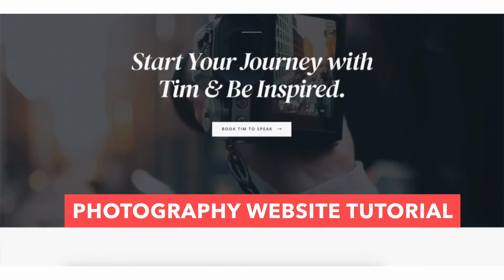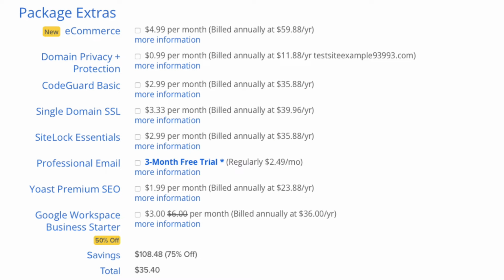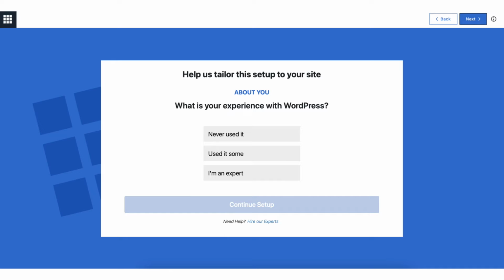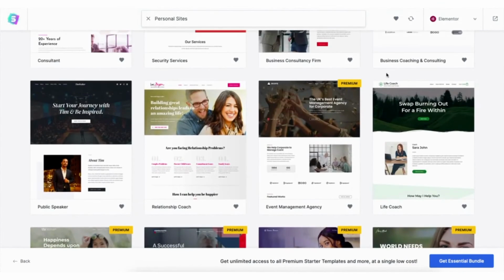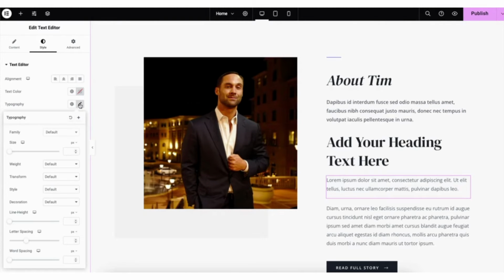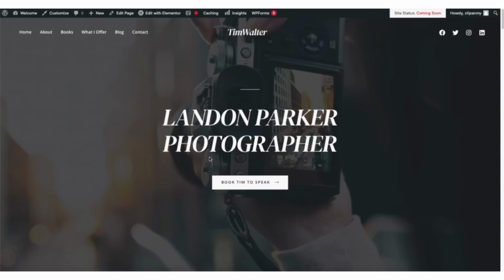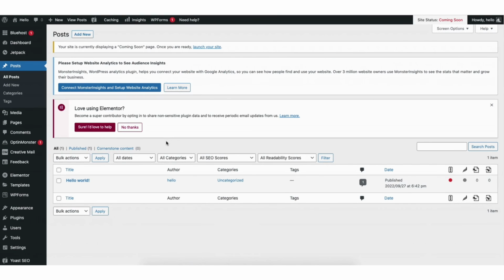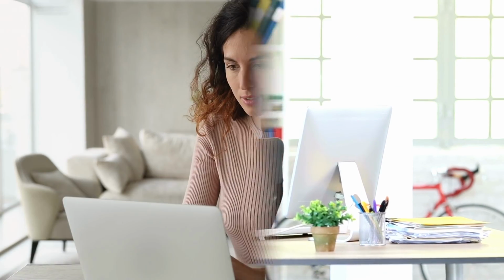How To Create A Photography Website In WordPress 🔥 - Photography Portfolio Website (Tutorial!)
In this photography website tutorial video, I go over how to create a photography website in WordPress step by step. This is an easy-to-understand photography WordPress website tutorial.

Creating a photography website for your photography business is a quick and easy process with WordPress and Elementor page builder.

By the end of this video, you will know how to create a photography website in WordPress using Elementor, how to build a photography website, and how to make a photography website and should have your photography business website successfully started if you choose to.

You'll also get a Bluehost discount plus a free domain name for your photography business website.

Creating a photography portfolio website in WordPress consists of a few steps. You'll need a domain name for your photography website, as a domain name is the name of your website. You'll need web hosting that powers your photography WordPress website online. You'll then want to install and set up WordPress. You'll then want to choose a WordPress theme to start creating your WordPress website. In this photography WordPress website tutorial, we go over a ton of pre-made professional WordPress themes you can choose from using Astra Starter Templates and editing the website with Elementor page builder, which is the most popular drag-and-drop editor in WordPress. This makes the photography website design process quick and easy.